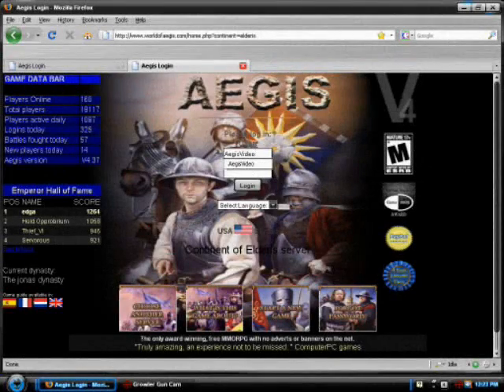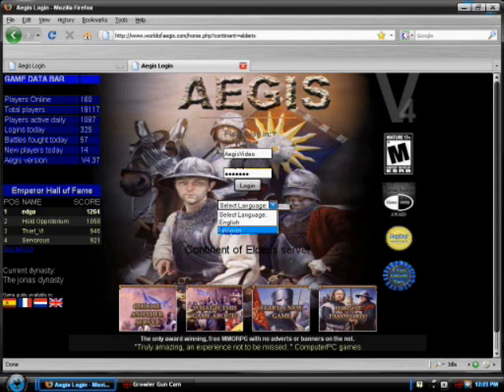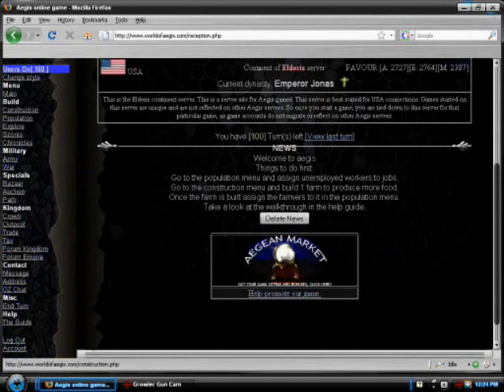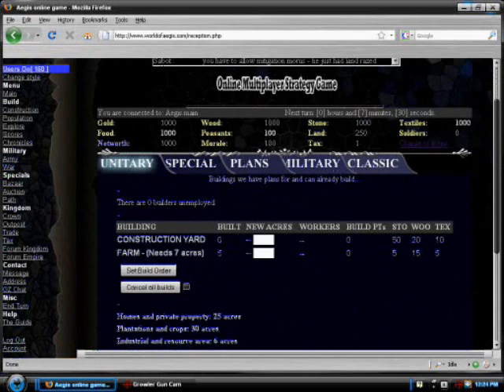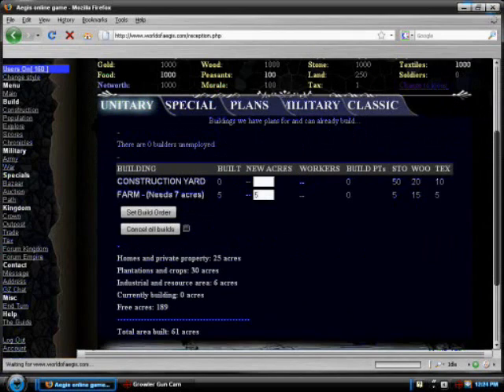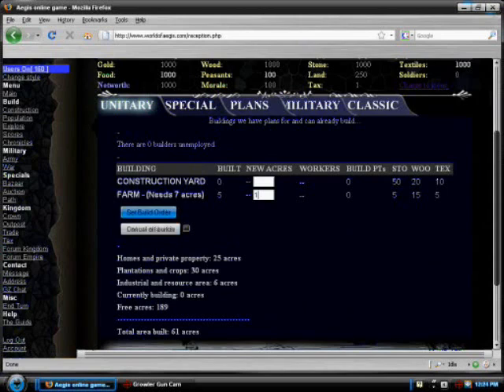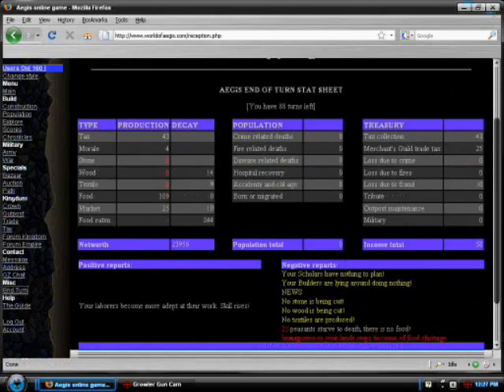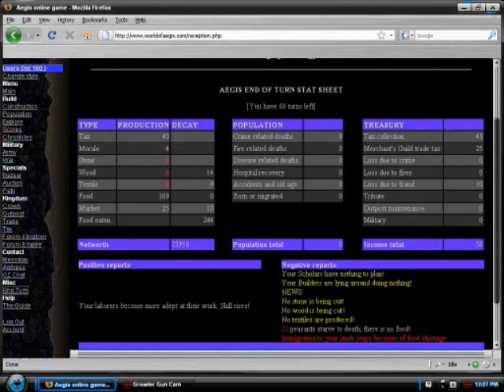Aegis Trailer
This is a Fan Submission of the Trailer for Aegis Online.

Second Place. Contest End.